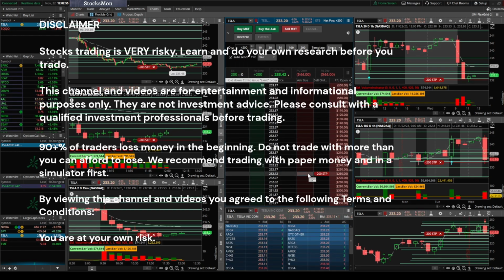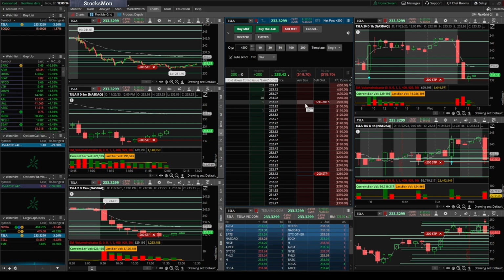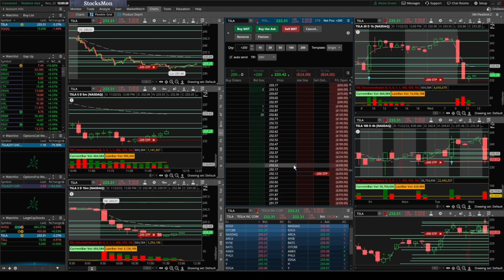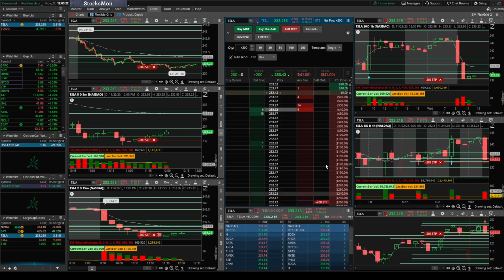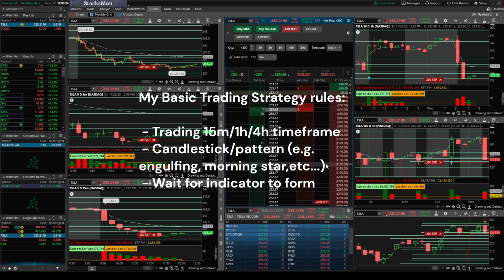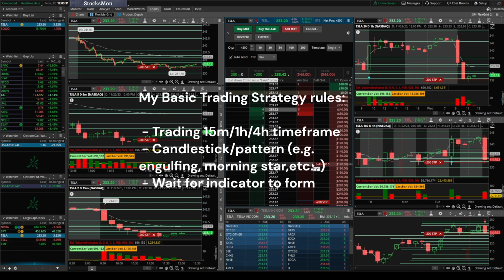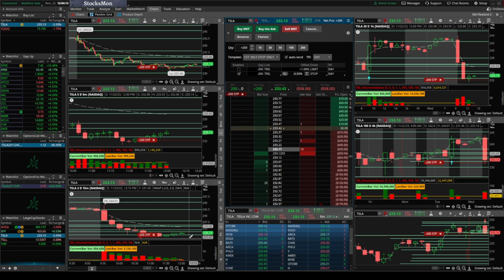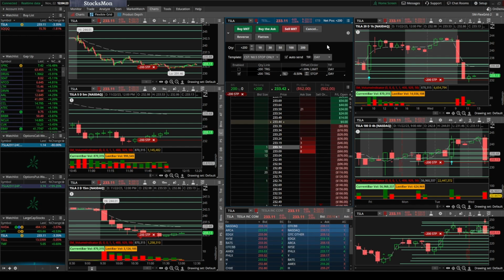Scalping Live Trading Stocks $TSLA 11-22-2023 Recap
Recap

scalping live | scalping | daytrading | trading strategy | price action

Good morning guys!...

Welcome to StocksMon!

My Day Trading Routine | My Day Trading Strategy:

This is a recap of my trading for the day.  I mainly trade TSLA using a multi-timeframes setup on the ThinkorSwim platform (tos trading platform).

Before the opening bell, I will draw out some support and resistance lines from the 1h/4h/daily timeframes.

The plan is to wait for the price to move toward a trendline, or if an indicator (e.g. Engulfing and morning/evening star) is forming. I will trade mainly on these.

For orders, I usually placed together with a stop limit using the OCO template in ToS.  This way I can manually move the SL up and down if needed.

- Indictors (Engulfing/Morning star)
- Timeframe (15m/1h/4h)

One day trading scalping strategy (momentum during opening) I like to play is when the price (price movement) is near the top or bottom of a candlestick. e.g. if the price is moving toward the high or low on both the 1h and 4h timeframes.

Another scalping strategy I like is when the price is crossing the vwap line.

I usually move my SL up if there's a profit. This way I can locked in some profits.

These are the few price action setups with high probability I like to trade during the opening bell for the momentum price action movement.

Added some AI voice to my videos. I didn't know Clipchamp from Microsoft have AI voices you can generate for videos.  Pretty neat feature. I am still a beginner with creating contents.

Overall, I am up $94 for the day. I didn't take many trades today. Totally missed out the opening markets because I have to run some errands in the morning. I was only able to trade after 12PM today. TSLA was already down over 3% so I was looking from some reversal play.

See you again next time.

Stocks trading is VERY risky. Learn and do your own research before your trade.

This channel and videos are for entertainment and informational purposes only. Please consult with a qualified investment professionals before trading.

90+% of traders' loss money in the beginning. Do not trade with more than you can afford to lose. We recommend trading with paper money and in a simulator first.

You are at your own risk.